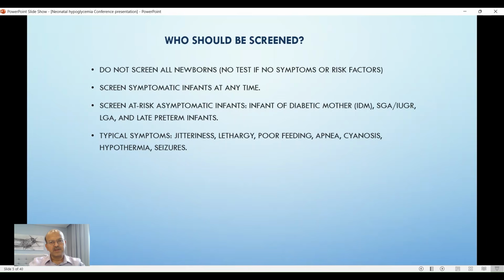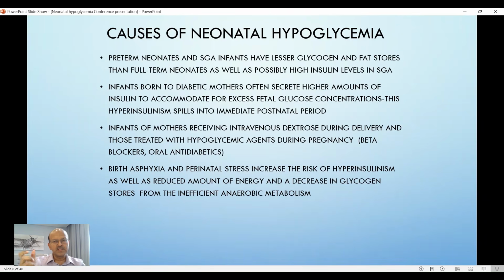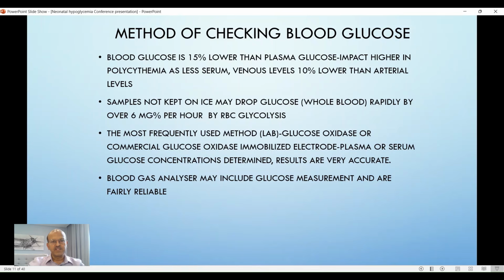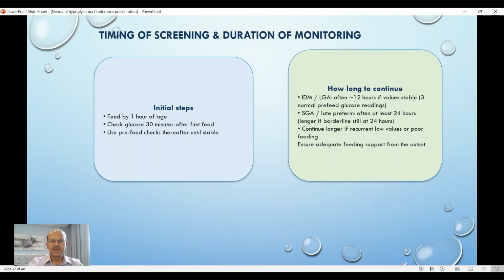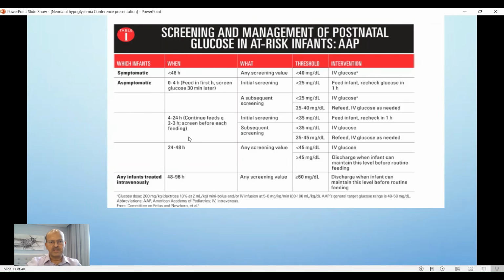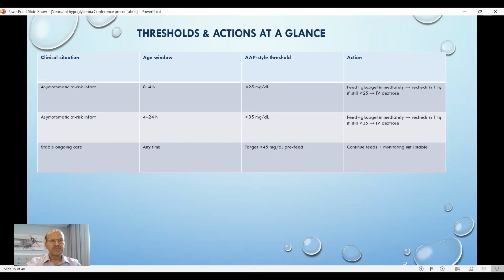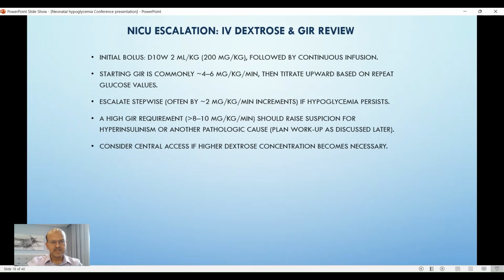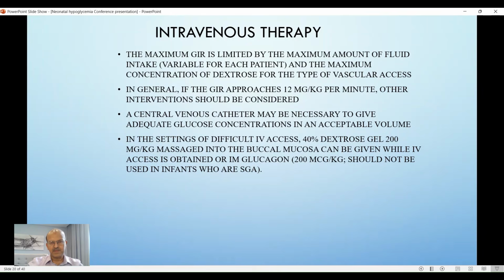Stepwise approach to management of neonatal hypoglycemia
You can review many expert lectures on this topic in this playlist Neonatal hypoglycemia and other metabolic disorders